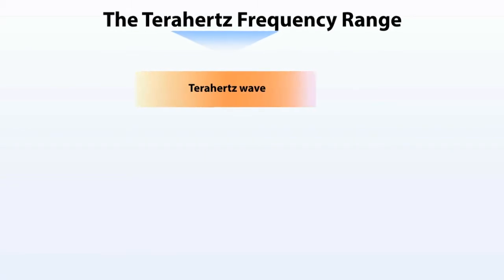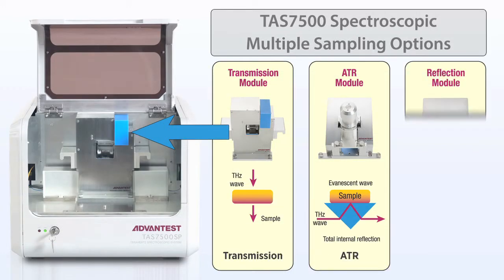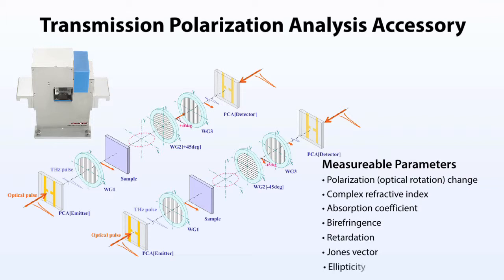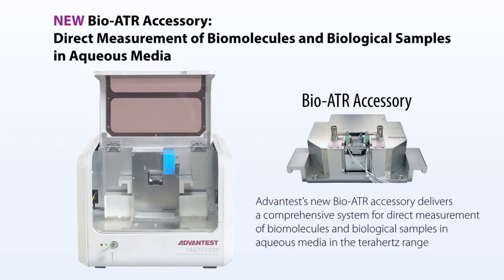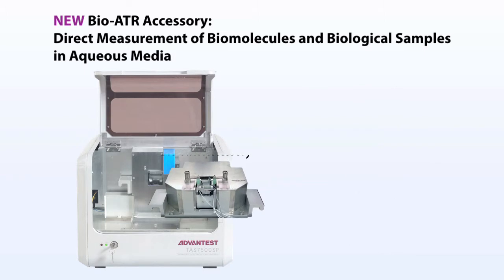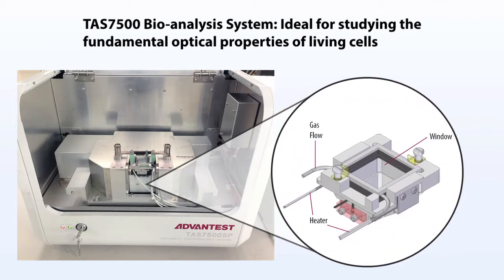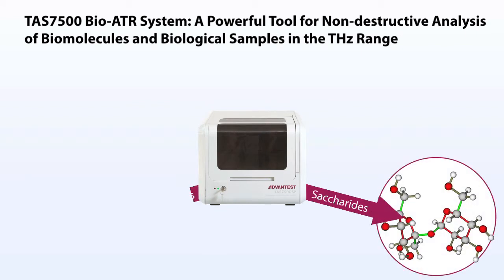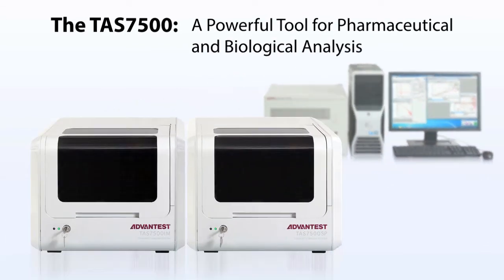Advantest TAS7500 Series Compact Terahertz Pulsed Spectroscopy and Imaging System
The Advantest TAS7500 Series compact terahertz pulsed spectroscopy and imaging system is designed for rapid and non-destructive analysis of pharmaceutical and biological samples. The spectroscopy unit is ideal for the characterization of API solid fo